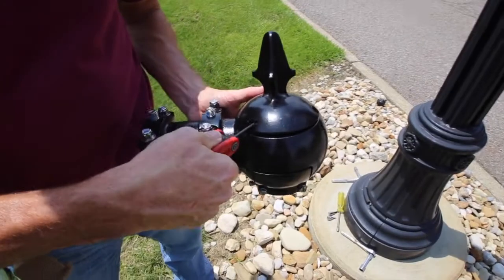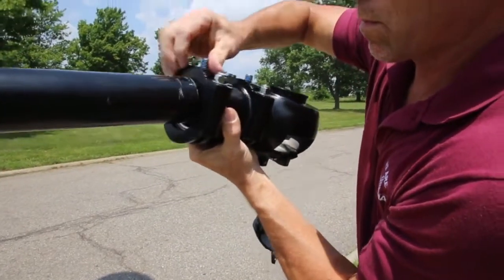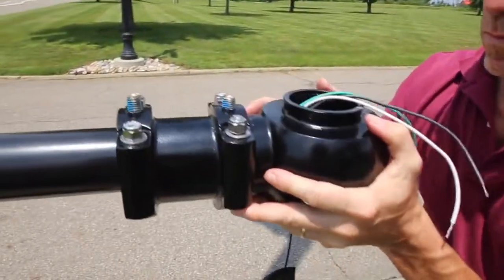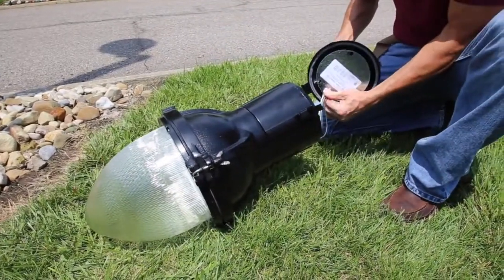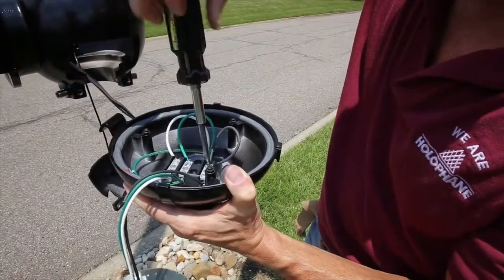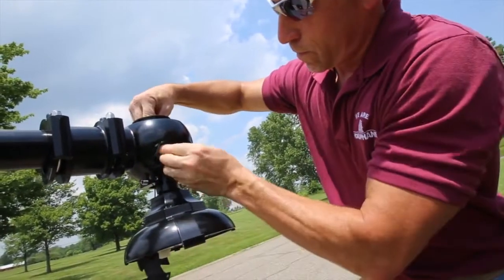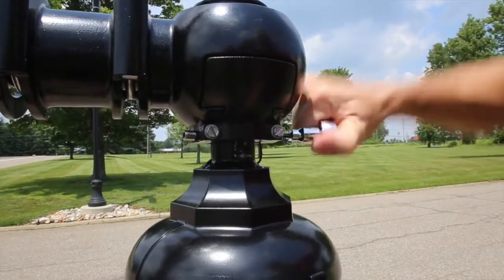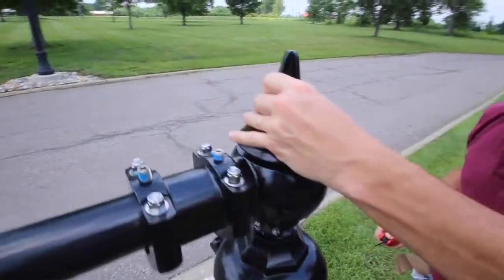Quick-Mount Fitter Installation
Video demonstration of the installation process for the Holophane Quick Fitter for mounting pendant luminaires to decorative arms.